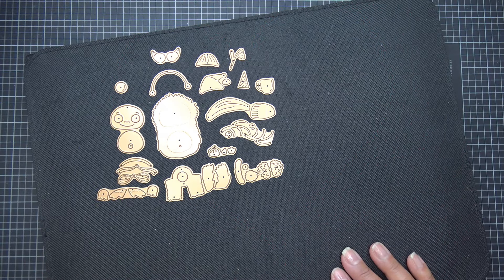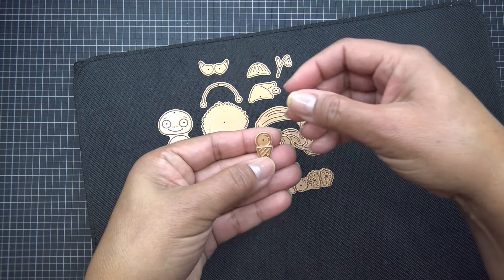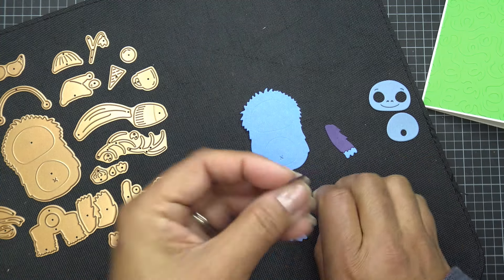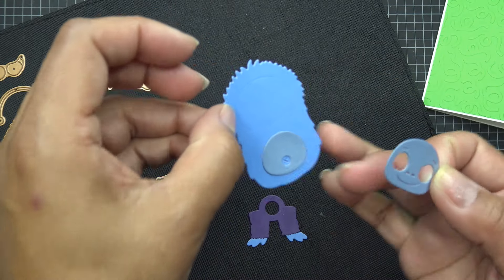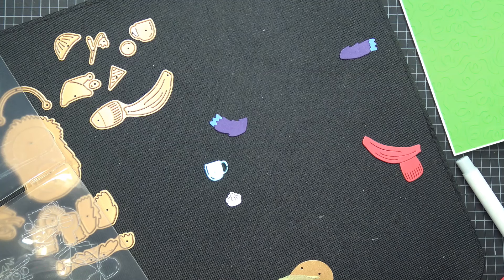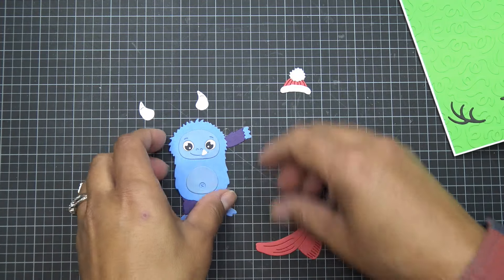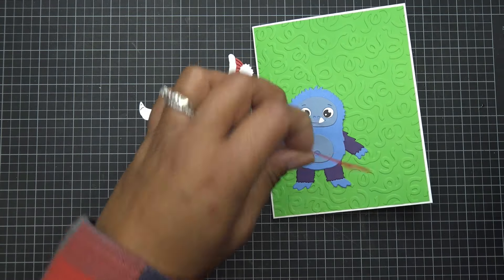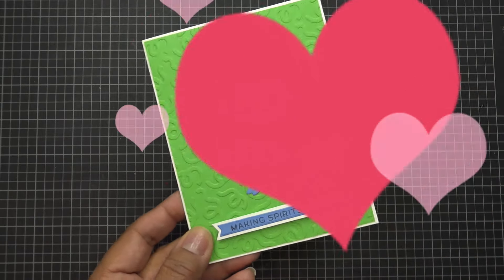Spellbinders November Collections Release! "Monster Friends" Collection: Rocky the Yeti Tutorial!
Mailing Address:
Vianney Luna
United States